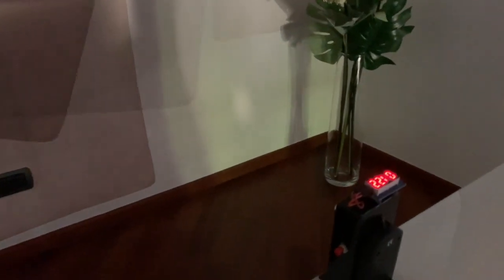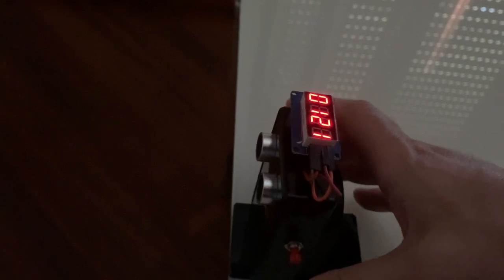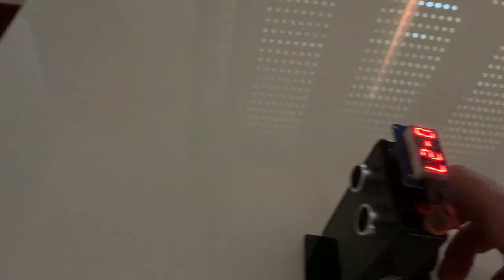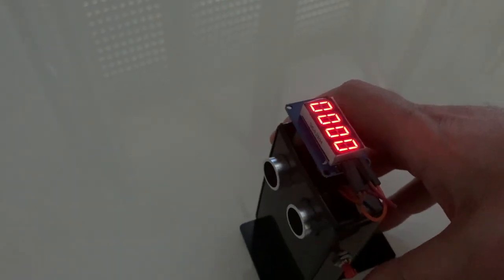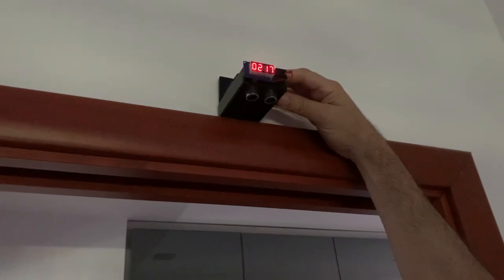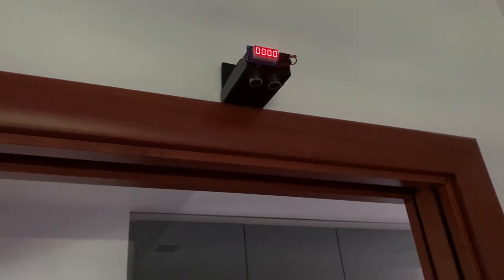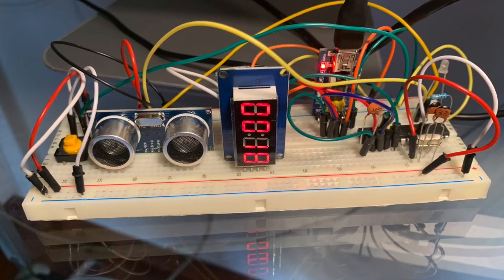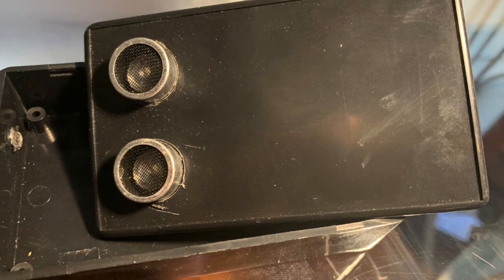Smart Arduino Digital Meter with HC-SR04 and TM1637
There are quite a few distant meters made with Arduino, but this is a special one.
Two reasons why this is special: First because it's made with a 328P chip with boot loader; Second because it has a push button that allows to give you in real time the delta distance of a measure. Let me explain how it works:
- When switched on, the meter measures the centimeters distance from the meeter to the front obstacle.
- At that point, pressing the push button, the meter does a reset to zero and moving it from the obstacle it measures the delta distance.
- The distance can be positive or negative depending if you move the meeter closer of farer to the obstacle.
- The push button can be pressed at any time to reset the delta measure.

This function is handy for several applications. One of them is the measure of your height. I've applied to the device an old swipe card to the bottom that can be used to fix the device to the door frame. Look at the video for an example.

The Diagram, The Sketch and the Components list will be distributed to whoever request them on my youtube chat.